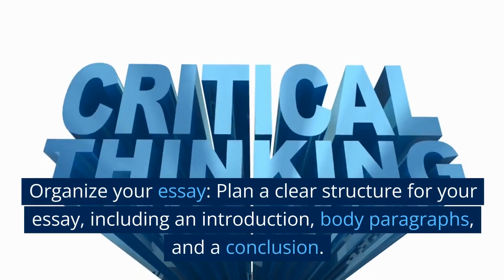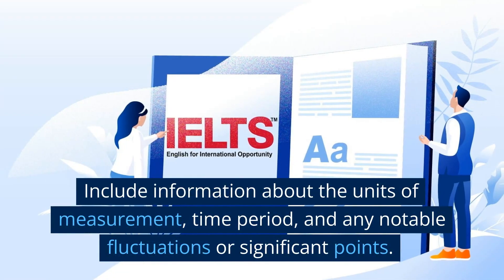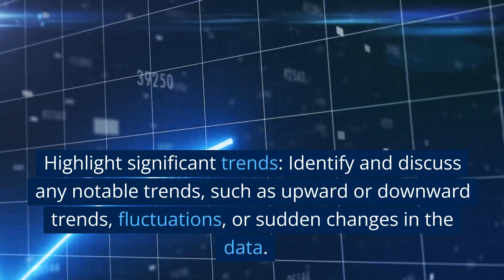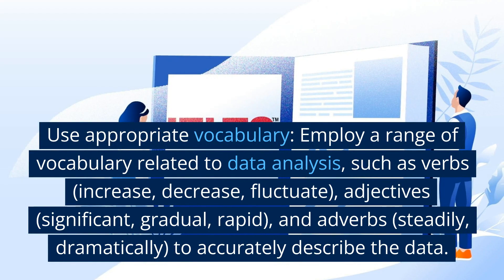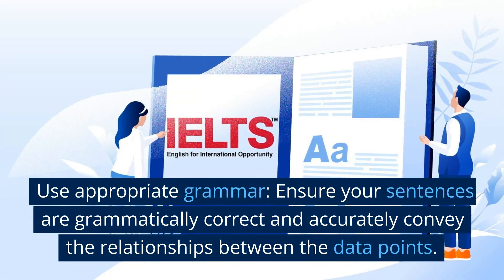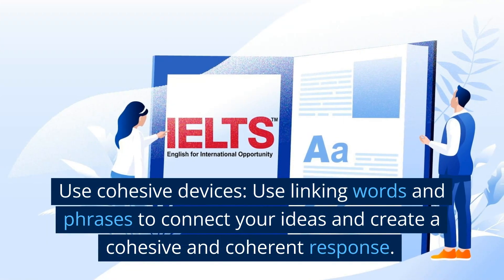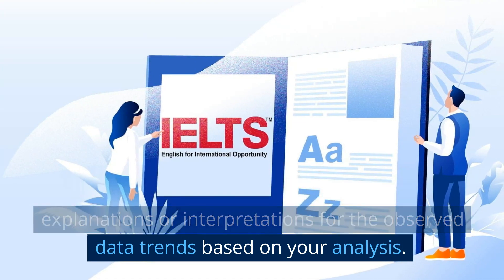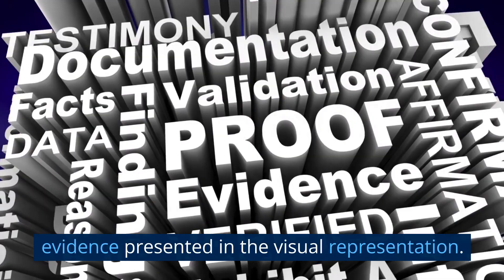IELTS Writing Task 1: Analyzing and Responding to Data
Analyzing and responding to data is a key component of the IELTS Writing Task 1. Here are 15 points to help you effectively approach this task:

Understand the task: Read the question carefully to understand the specific requirements of the task, such as the type of chart or graph you need to analyze.

Identify the key features: Look for the main trends, patterns, and significant data points in the given visual representation, such as line graphs, bar charts, pie charts, or tables.

Introduction: Begin your response with an introductory paragraph that provides an overview of the data and highlights the main points you will discuss in your essay.

Organize your essay: Plan a clear structure for your essay, including an introduction, body paragraphs, and a conclusion. Each paragraph should address a specific aspect of the data.

Describe the data: Use precise language to describe the data accurately. Include information about the units of measurement, time period, and any notable fluctuations or significant points.

Compare and contrast: Look for similarities and differences in the data and use appropriate language to compare different categories or time periods.

Highlight significant trends: Identify and discuss any notable trends, such as upward or downward trends, fluctuations, or sudden changes in the data.

Provide supporting details: Include specific data points or figures from the chart or graph to support your analysis and make your response more credible.

Use appropriate vocabulary: Employ a range of vocabulary related to data analysis, such as verbs (increase, decrease, fluctuate), adjectives (significant, gradual, rapid), and adverbs (steadily, dramatically) to accurately describe the data.

Use appropriate grammar: Ensure your sentences are grammatically correct and accurately convey the relationships between the data points.

Paraphrase and summarize: Paraphrase the information from the visual representation in your own words to demonstrate your language proficiency and avoid verbatim repetition.

Use cohesive devices: Use linking words and phrases to connect your ideas and create a cohesive and coherent response. Examples include "however," "in contrast," "similarly," and "moreover."

Support with data interpretation: Offer explanations or interpretations for the observed data trends based on your analysis. Use phrases like "This may be attributed to..." or "One possible explanation for this is..."

Draw conclusions: Summarize the main findings or conclusions based on your analysis of the data. Make sure your conclusions are supported by the evidence presented in the visual representation.

Proofread and edit: Review your essay for any grammar or spelling errors and make necessary edits. Pay attention to word count limitations and ensure your response is well-structured and coherent.

By following these points, you can effectively analyze and respond to data in the IELTS Writing Task 1, showcasing your ability to interpret and present information accurately and fluently.